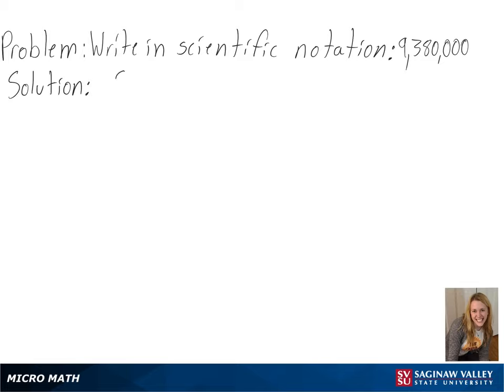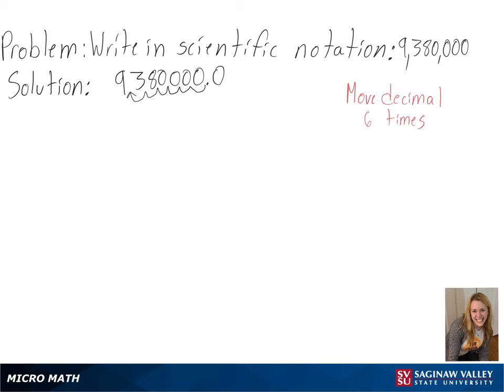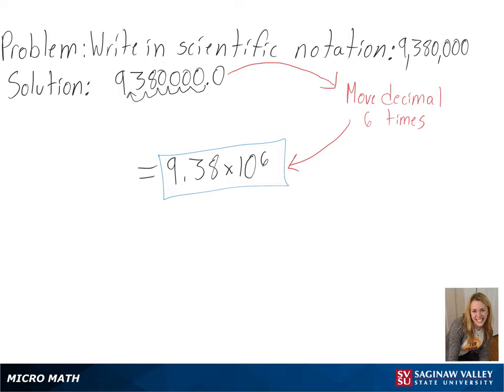Scientific Notation: Write in scientific notation: 9,380,000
Anna from SVSU Micro Math helps you write a number in scientific notation.

Problem: Write in scientific notation: 9,380,000